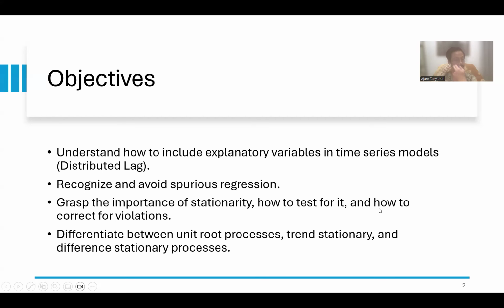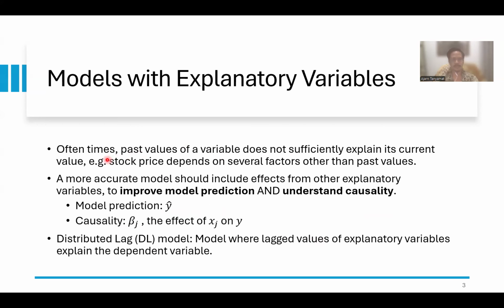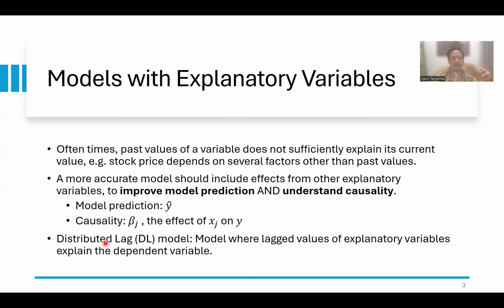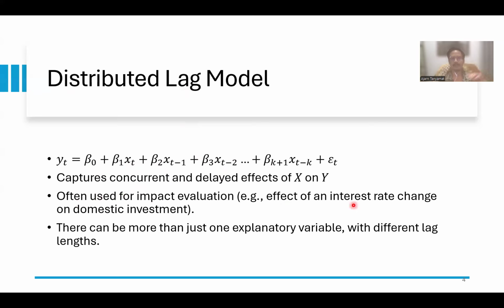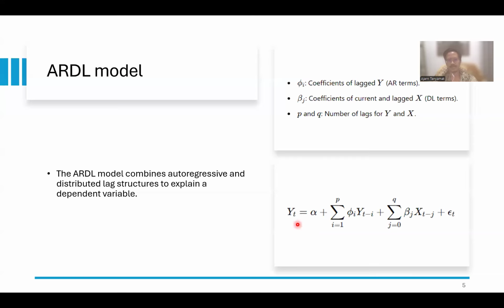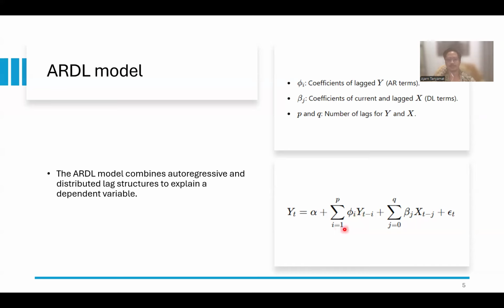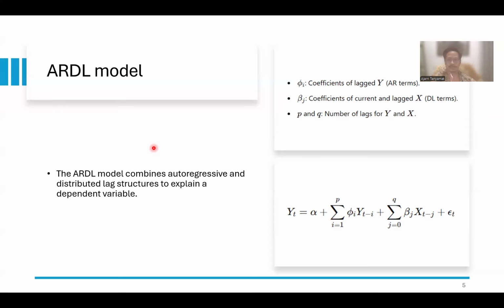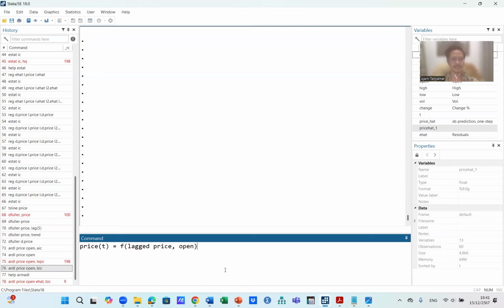DL lecture 1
Let me know if something needs clarification